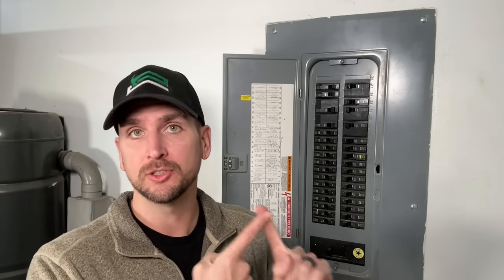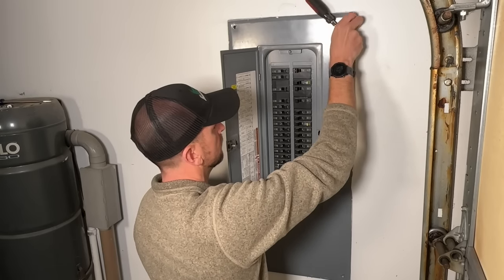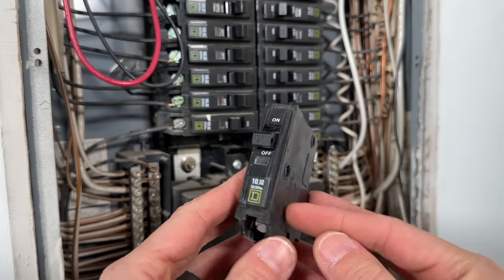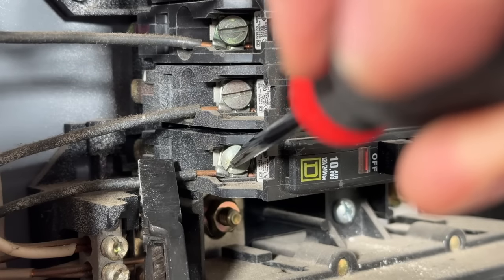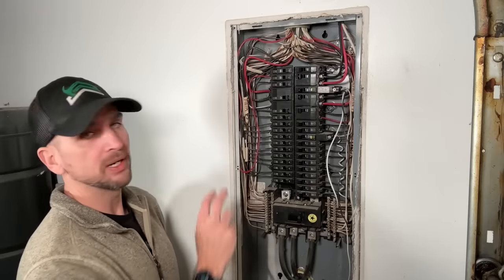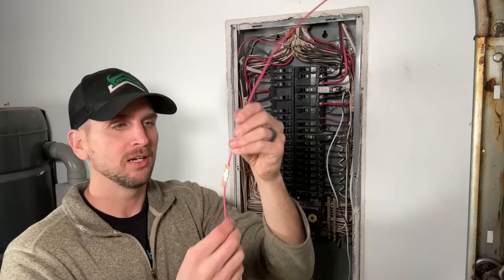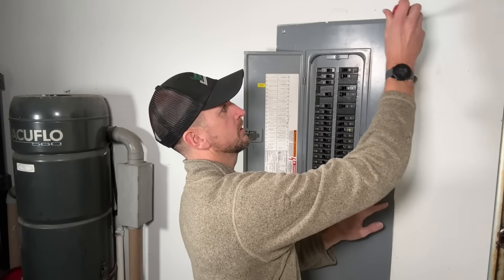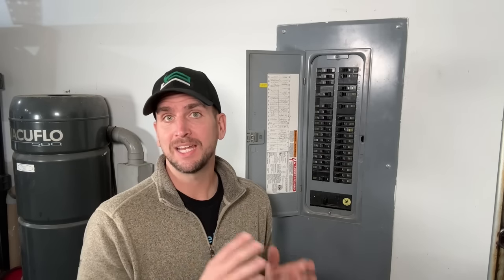How To Replace Or Move A Circuit Breaker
Replacing or moving a circuit breaker in your panel is an approachable project for homeowners who feel safe performing electrical and know their local codes.  I will show you a few different examples which should help you specific project go smoothly without issues.  This will work if you need to fix a failed circuit breaker, add a new breaker for a newly installed circuit, or move a breaker to make more room in the panel.